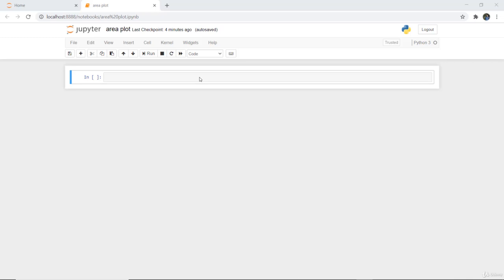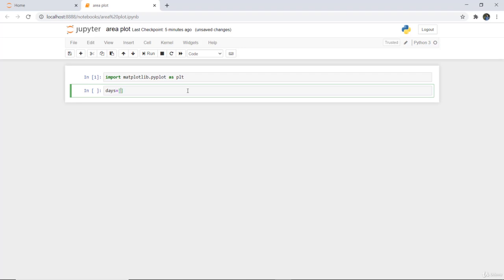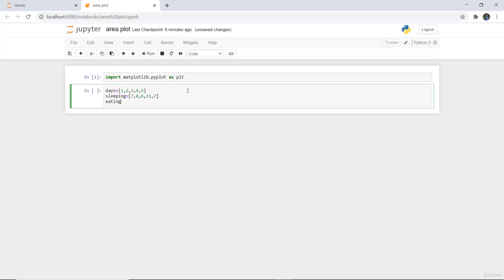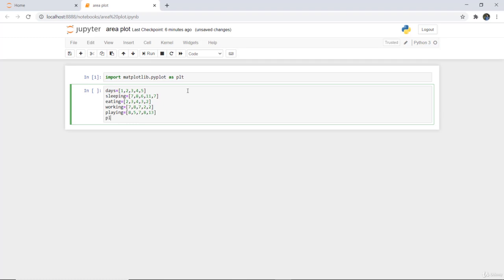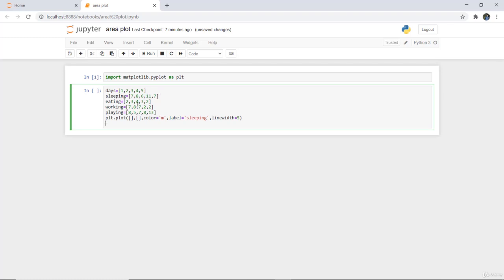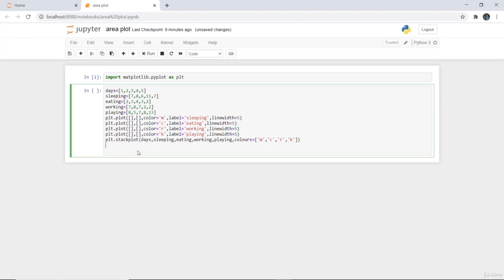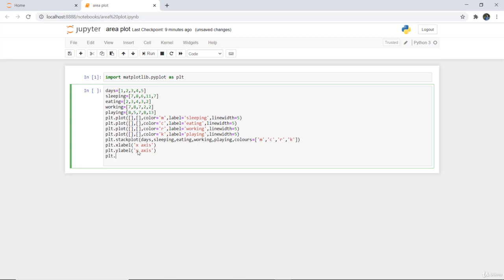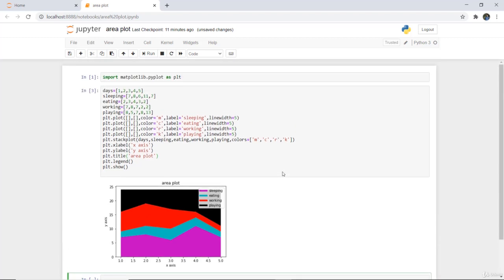#5 Matplotlib Area Plot | Matplotlib for Data Science and Data Visualization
Matplotlib Area Plot in python covered in this video. An area plot displays quantitative data visually. This function wraps the matplotlib area function. Parameters x label or position, optional. Coordinates for the X axis. By default uses the index.

🔺matplotlib
🔺matplotlib tutorial
🔺matplotlib pyplot tutorial
🔺python area chart
🔺python area chart demo
🔺setting chart properties in python
🔺how to create area chart in python
🔺area chart in python
🔺stack chart in python
🔺area chart example in python
🔺how to create stack chart in python
🔺working with charts in python
🔺stack chart example in python
🔺python stack chart demo
🔺python data visualization
🔺python stack chart
🔺python pandas tutorial
🔺pandas
🔺python pandas
🔺pandas tutorial
🔺python tutorial
🔺python statistics
🔺python data science
🔺pandas installation
🔺how to use pandas
🔺reset index pandas
🔺pandas library
🔺pandas csv
🔺python
🔺python 3
🔺data analysis
🔺stats in python
🔺dataframe
🔺pandas python
🔺What's python?